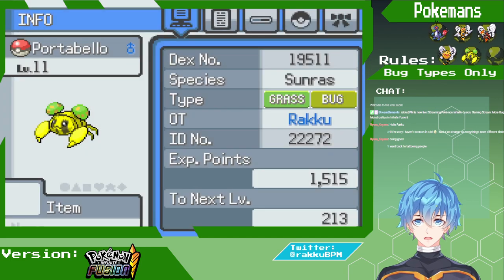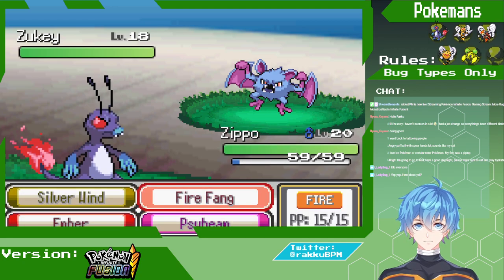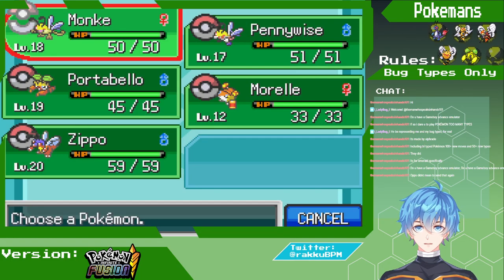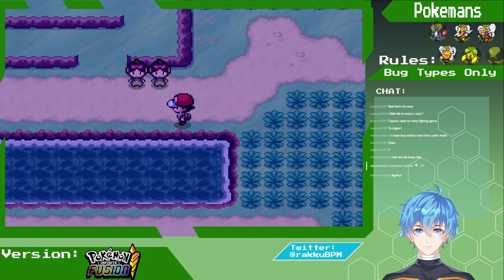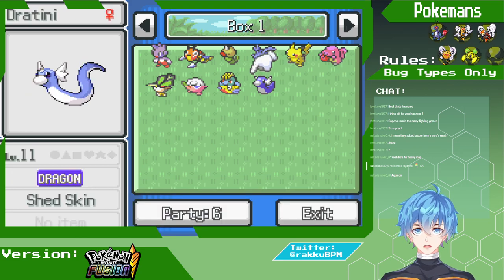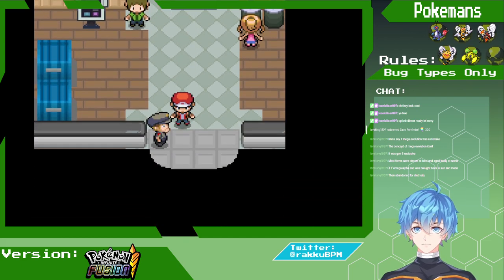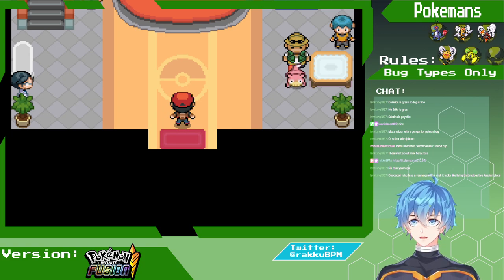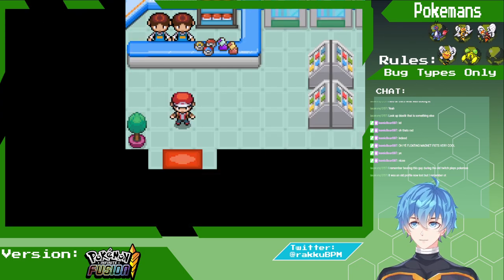|Stream Archives| Gaming Stream: Taking Down Gyms in Pokemon Infinite Fusion! 9/18/23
In this stream, we continued the journey through Infinite Fusion with our team of bugs!